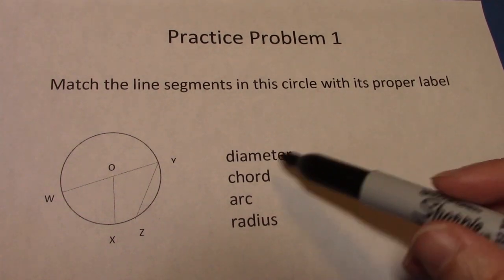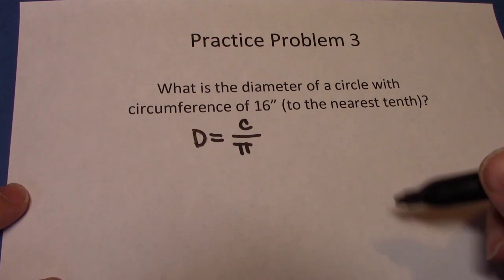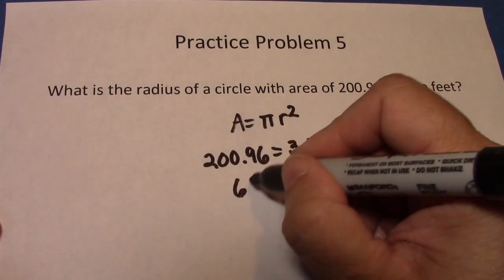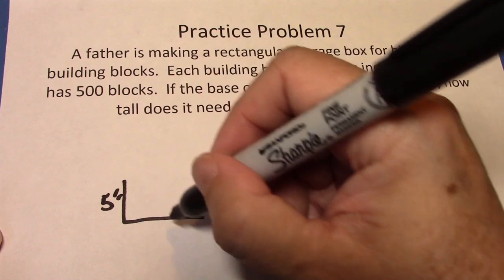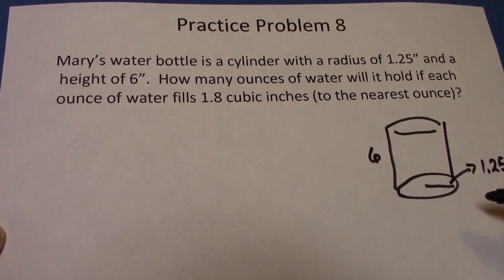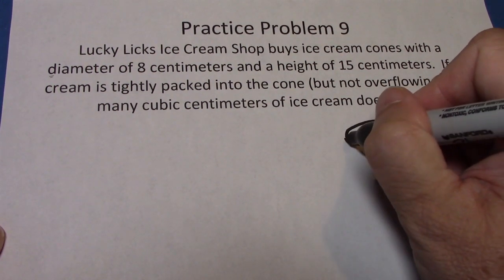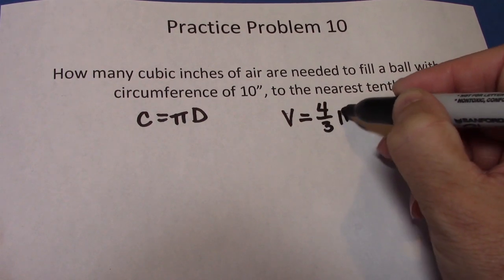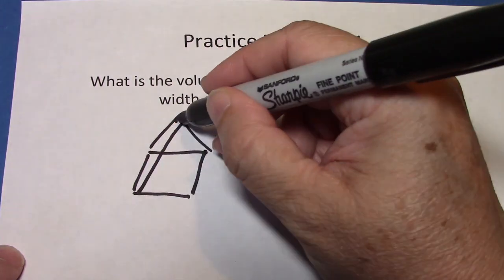Welcome Back to Math Section 15 - Circles & Volume Practice Problems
From WelcomeBackToMath.com, this is the Circles & Volume Practice Problems video.